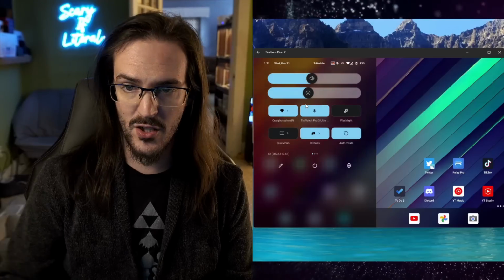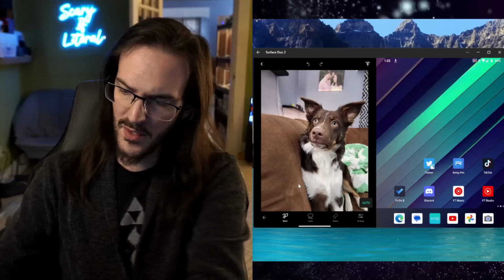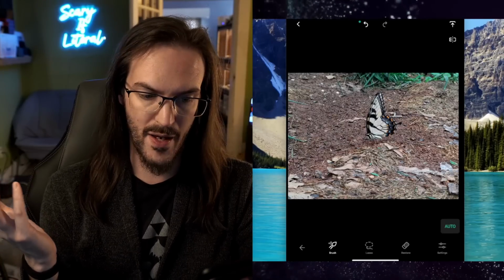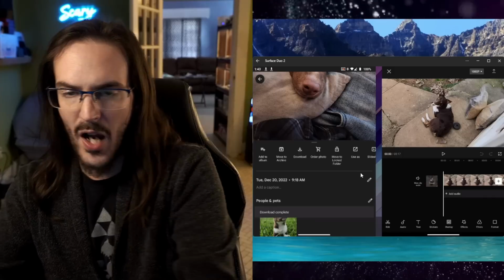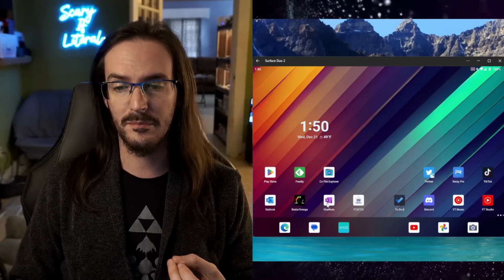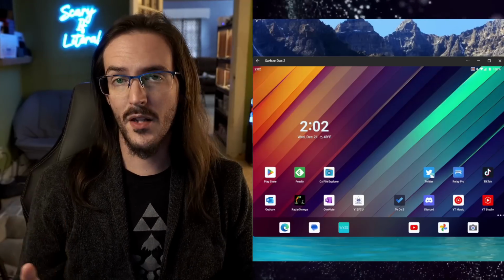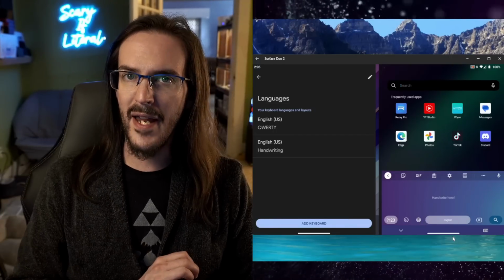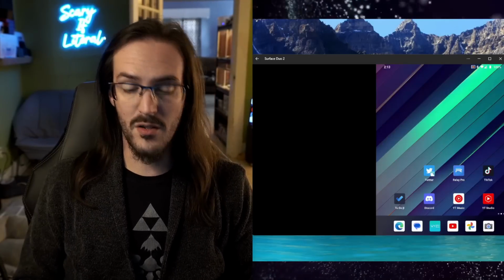11 Surface Duo features you SHOULD be using!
Intro 0:00
Phone Link 0:52
Magic Eraser 2:24
Two browser windows 5:35
Video editor 7:20
Don't use the in app browser 8:25
Try to SPAN your apps! 9:53
Where do I get my wallpapers? 11:21
Turn Duo into an emulator machine 12:06
Handwriting recognition 13:38
eBook reading 14:41
Turn off one screen in book mode 15:31